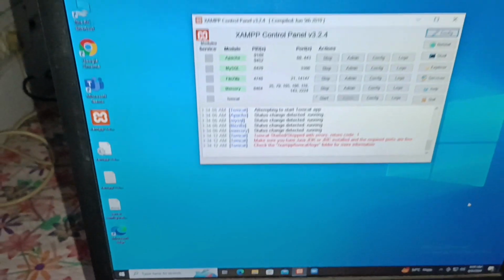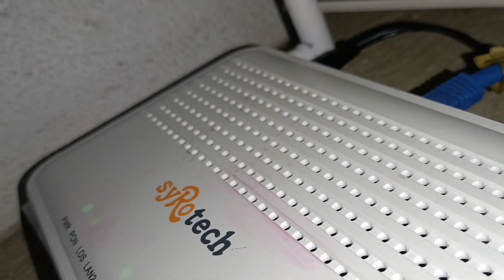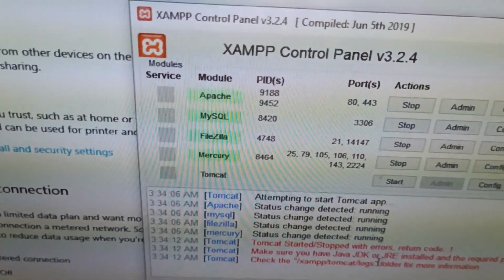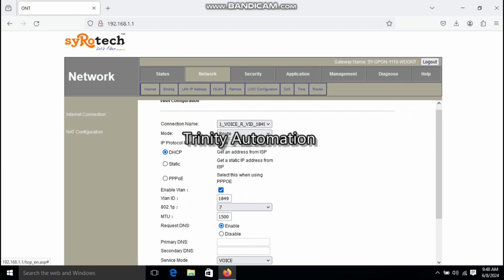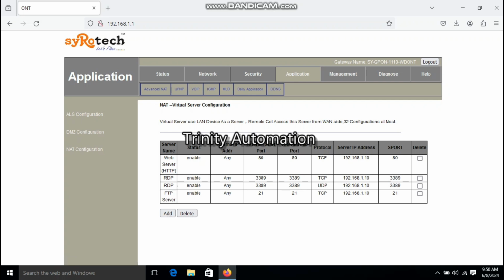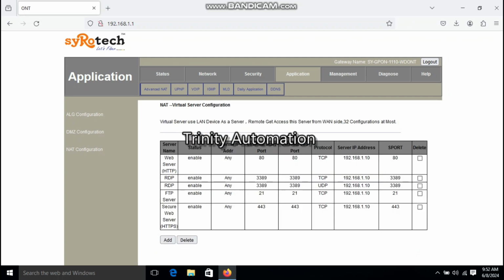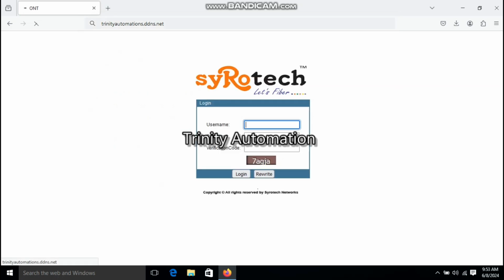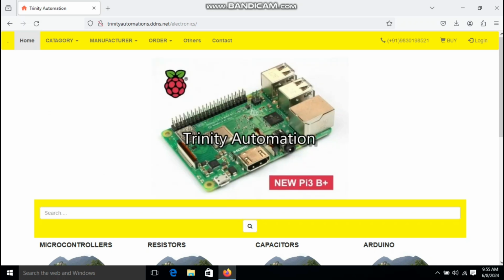How to make website on local network live using static IP and port forwarding